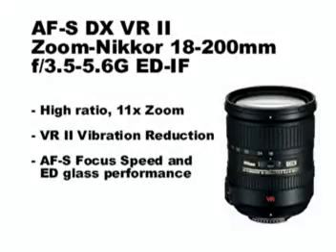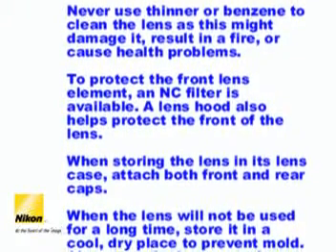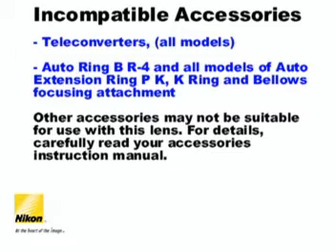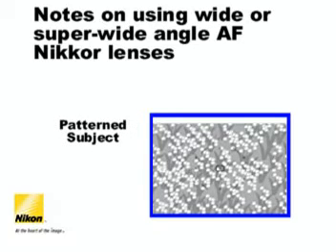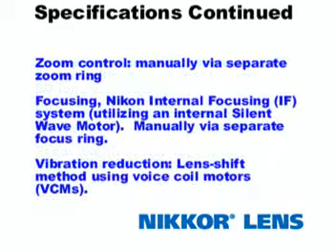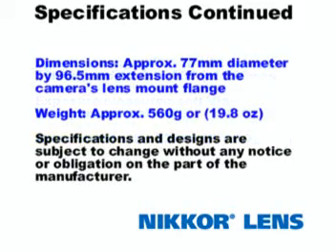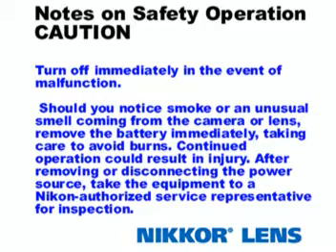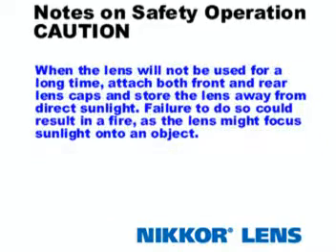Part 2: Nikon 18-200mm VR Lens Instructions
Part 2: Nikon Lens Instructions for AF-S DX VR II Zoom-Nikkor 18-200mm f/3.5-5.6G ED-IF